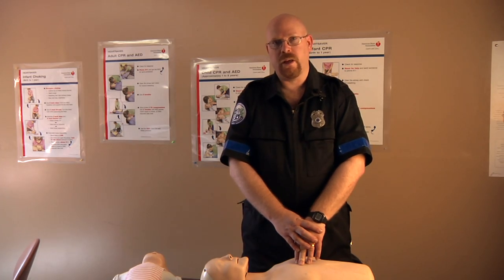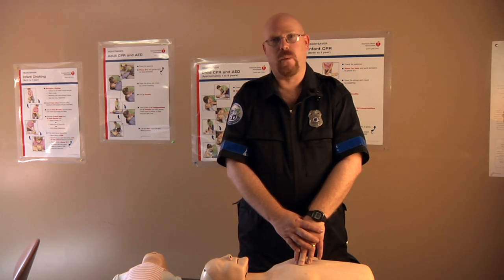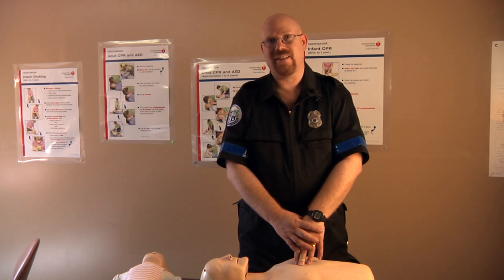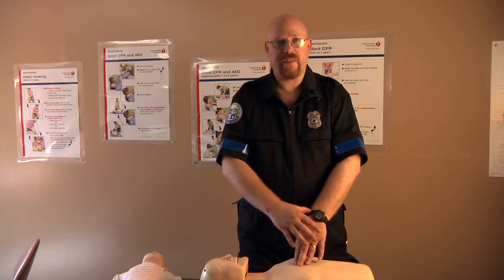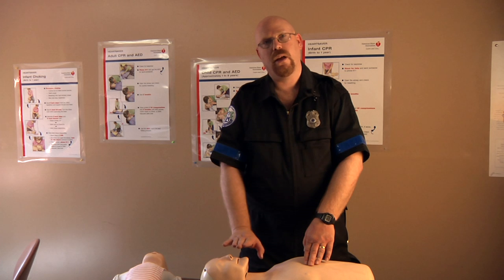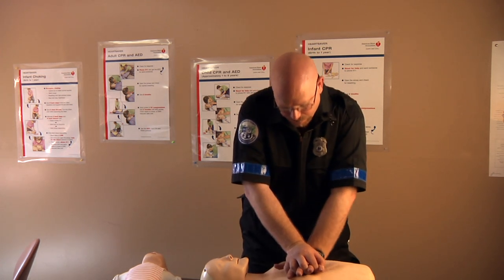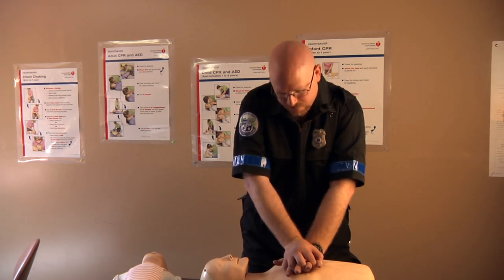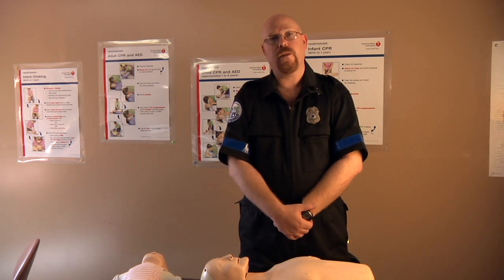First Aid : Proper Rate of CPR Chest Compressions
The proper rate of CPR chest compressions for infant, child and adult victims is 100 compressions per minute. Perform the correct amount of compressions per minute during CPR with advice from a certified CPR instructor in this free video on first aid.

Bio: Guy Husani is an EMT, an AHA, a certified CPR and first aid instructor.

Series Description: When learning first aid, it is important to know the proper procedures for performing CPR on adults, small children and infants. Learn the proper CPR techniques with help from a certified CPR instructor in these free videos on first aid.